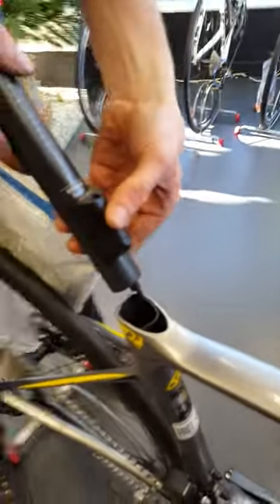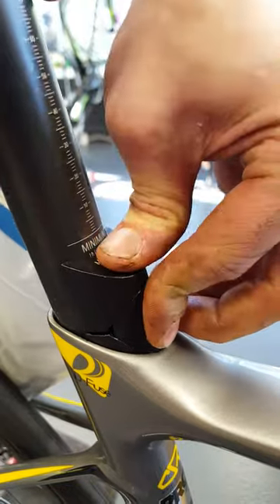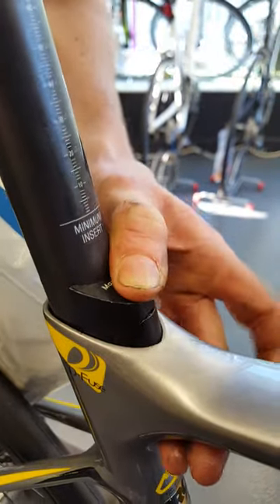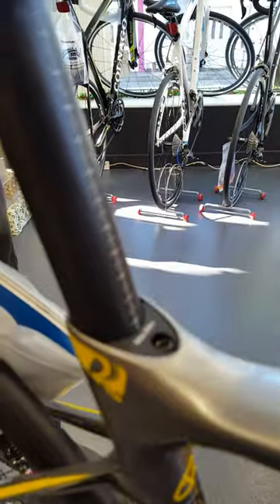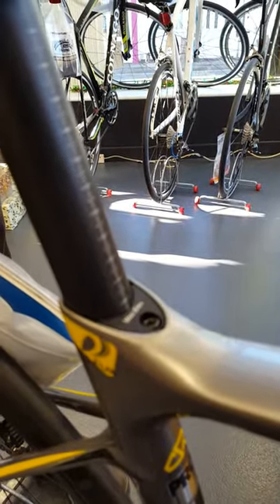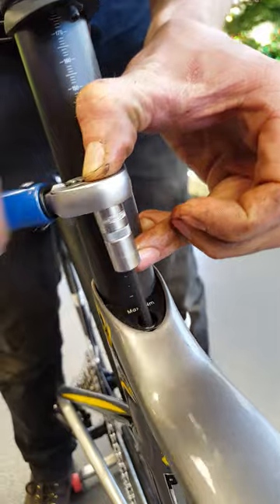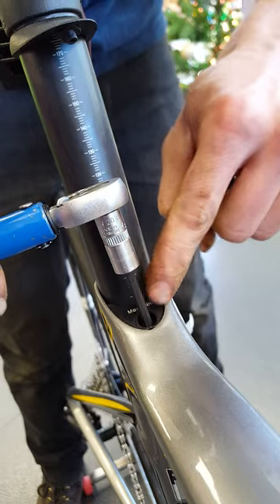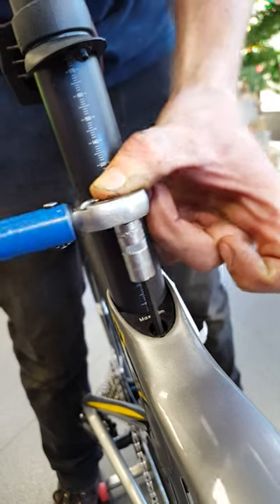Fitting Giant Seatpost & Seat Clamp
Giant, Propel, Defy & TCR carbon & Liv Envie, Avail carbon all use a seatclamp wedge system to fit the seatpost neatly in the frame here is a short video to show the fitting.